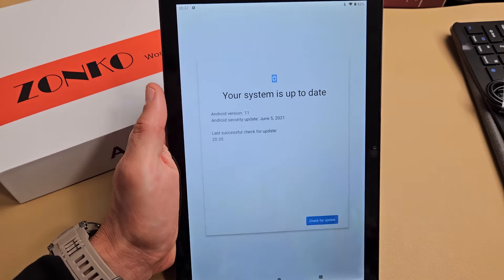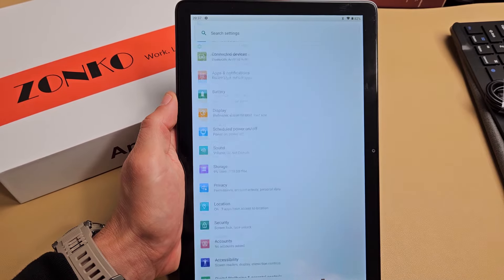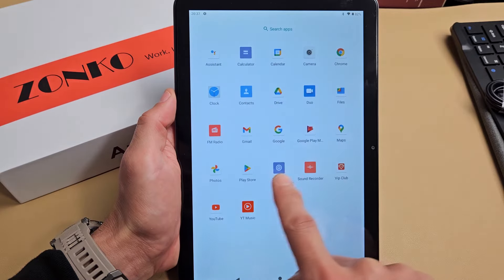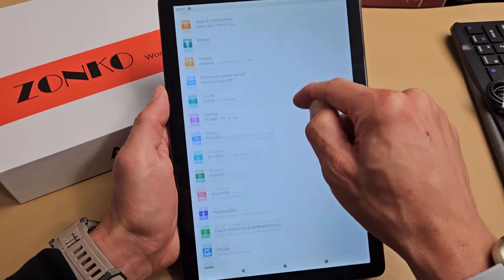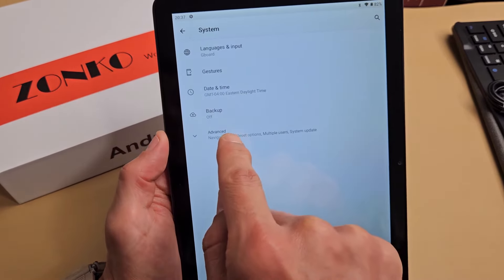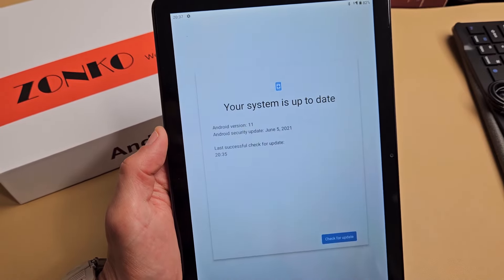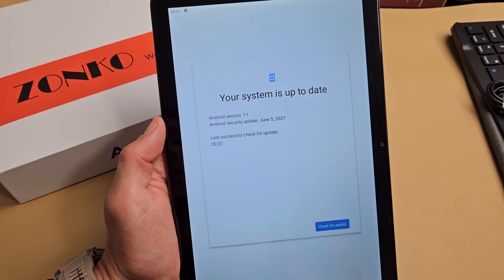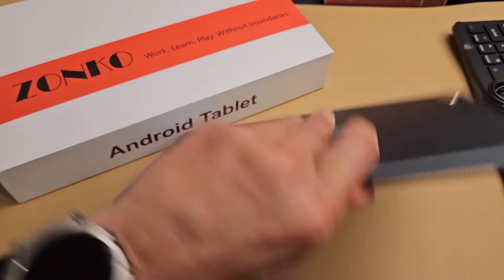Zonko Tablet: How to Update System Software to Latest Android Version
I show you how to preform a system software update on the 2023 ZonKo 10" Tablet. I hope this helps.

ZONKO 2023 2 in 1 Tablet 4GB+128 Storage+1TB Expand 10 inch Android Tablet PC, Octa Core Processor, HD Touchscreen,13MP Dual Camera, GMS Tablet with Keyboard Case Mouse